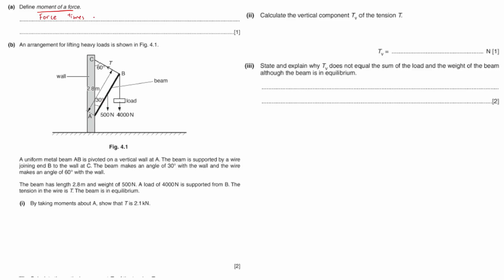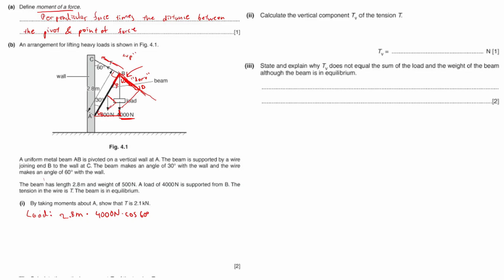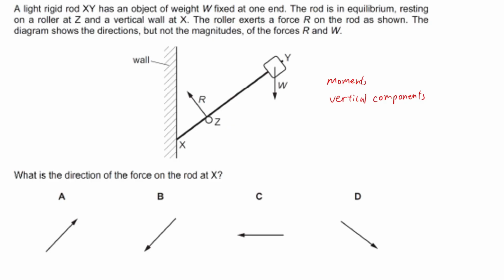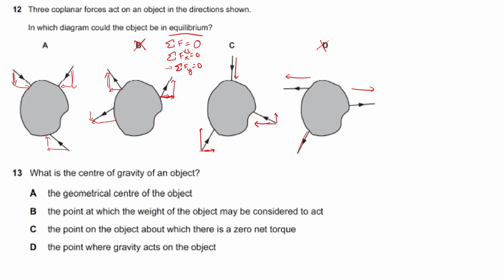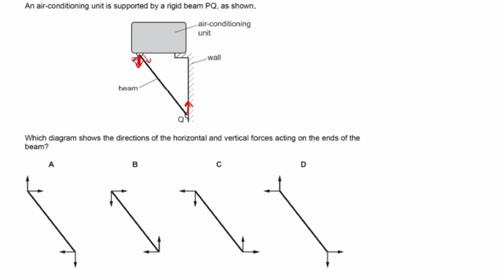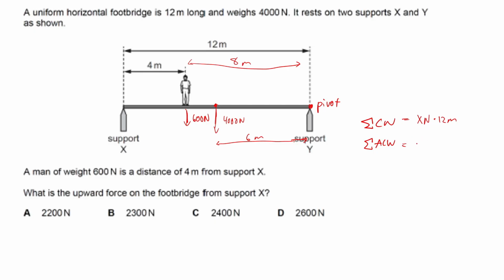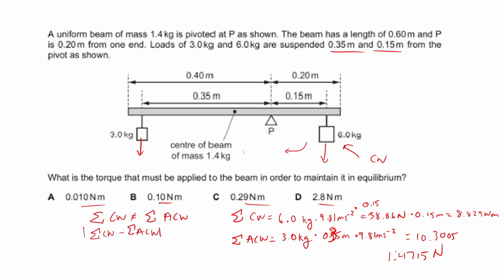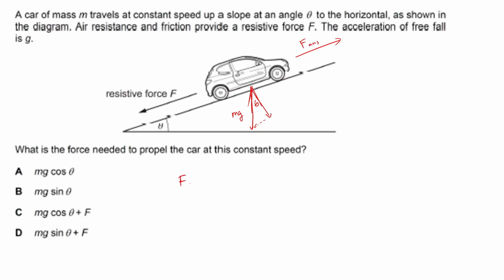AICE Physics Unit 4 Review Part 2